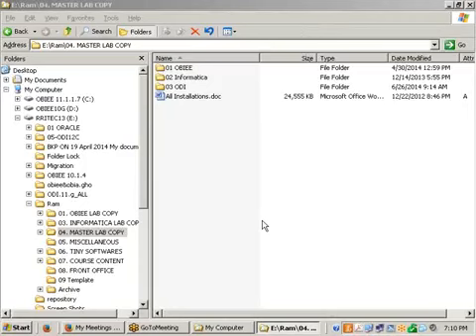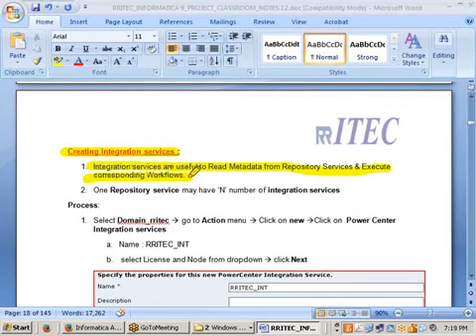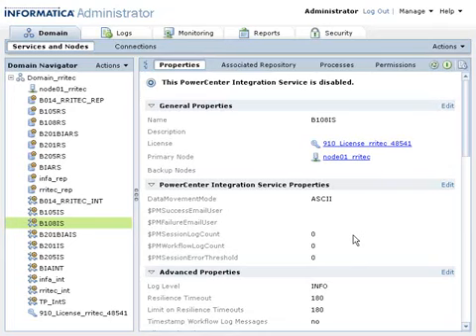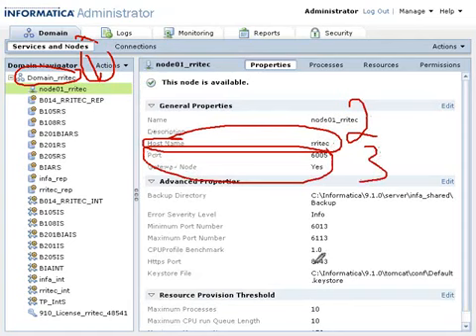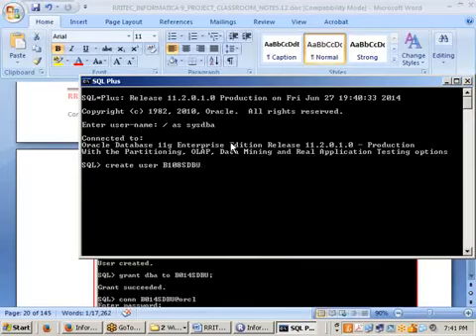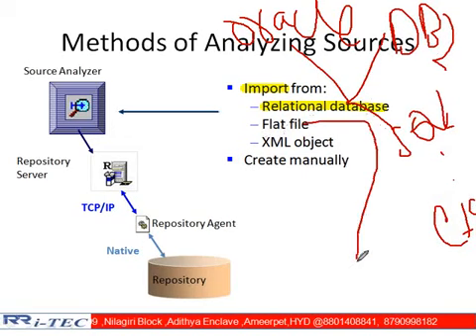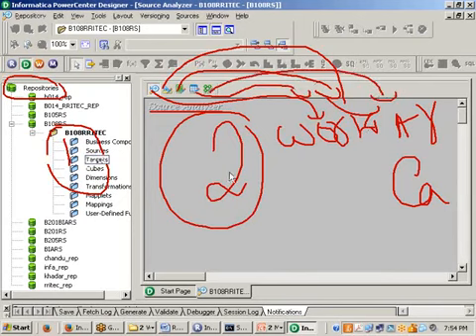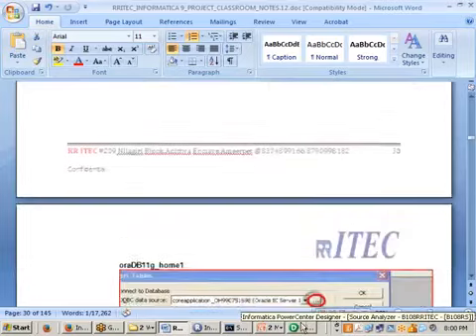04 Creating Integration Service and importing Source